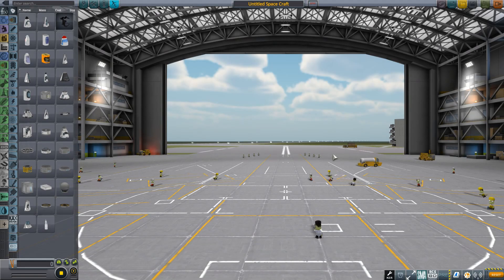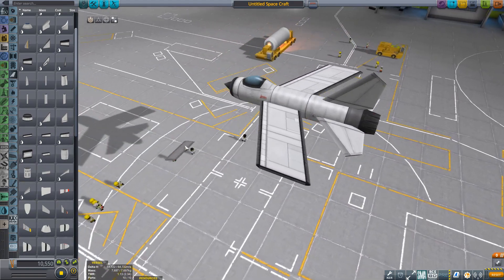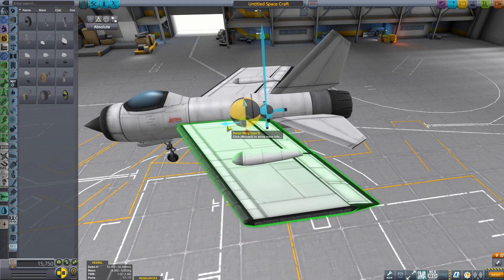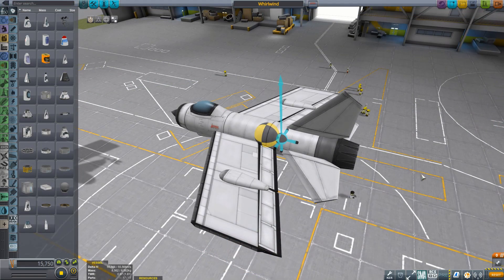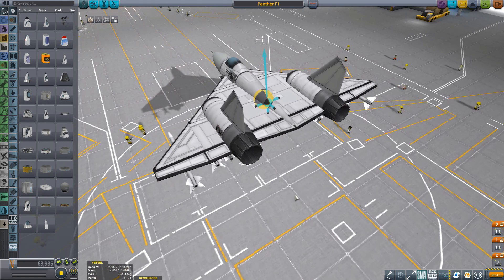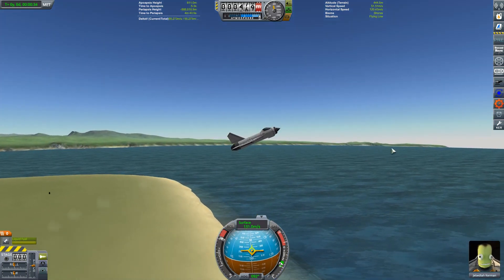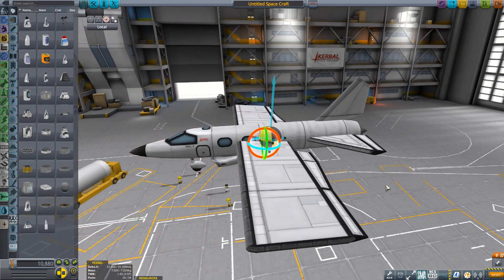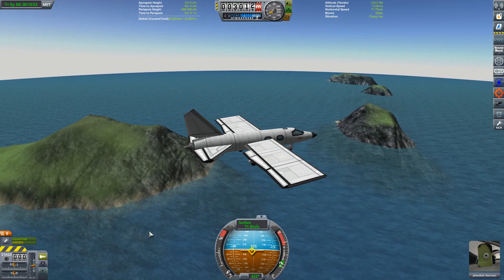Aircraft Tutorial - Stability & Balancing - Kerbal Space Program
*** Apologies for the game audio being missing, my capture software messed up and I didn't notice until it was too late. ***

After a couple of requests, I've thrown together a tutorial looking at aircraft in KSP, focusing mainly on stability and balancing.

KSP v1.4.5